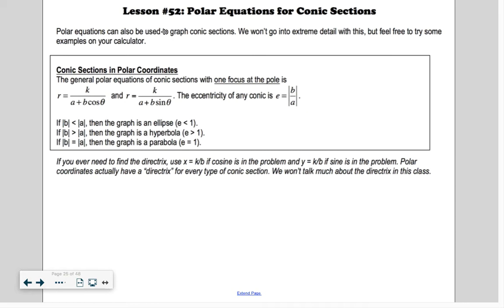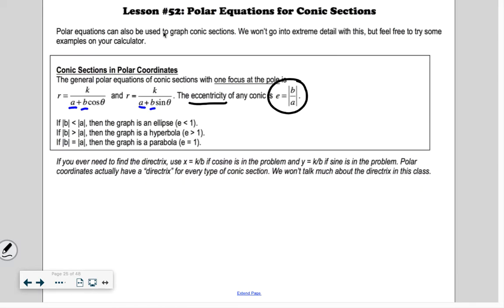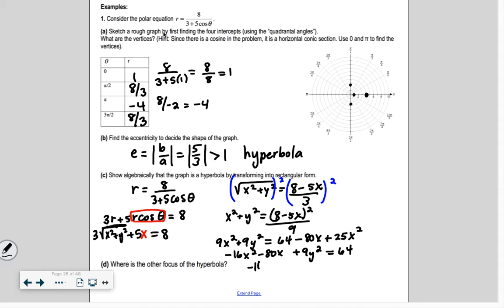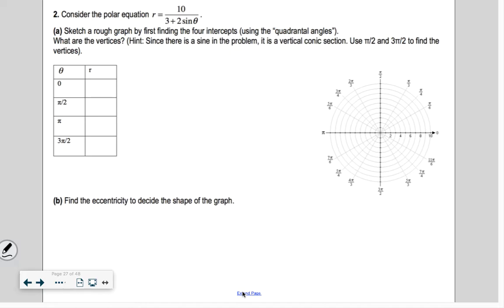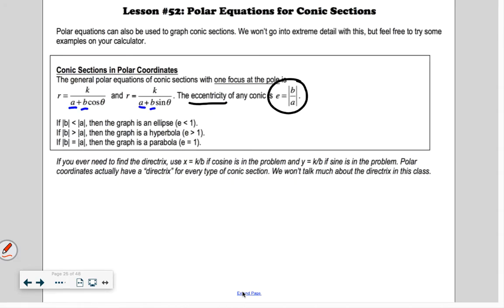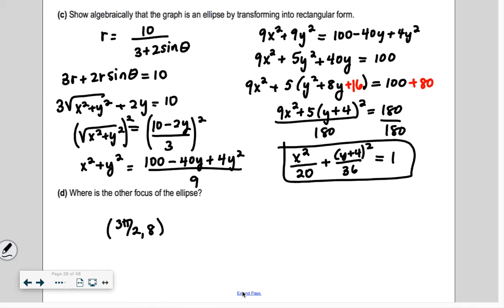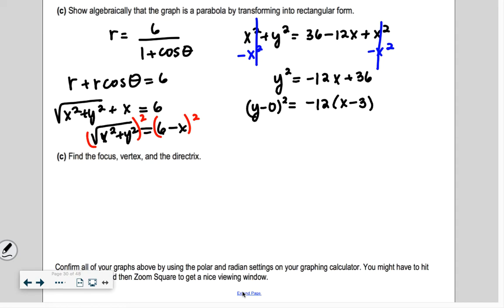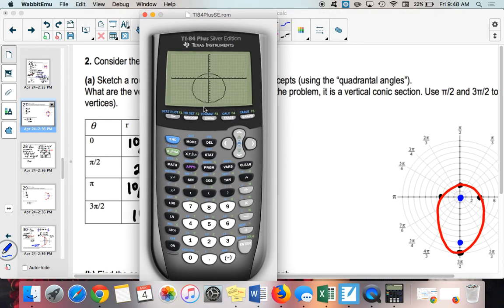Lesson 52 Precalculus: Polar Equations of Conic Sections